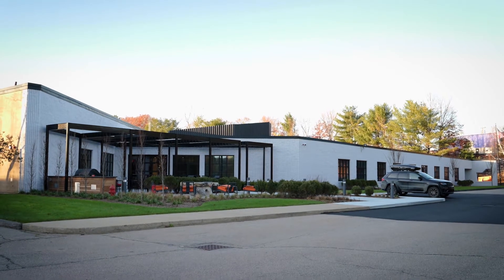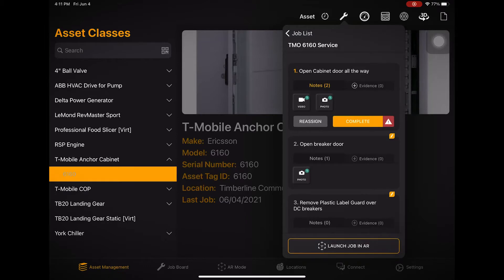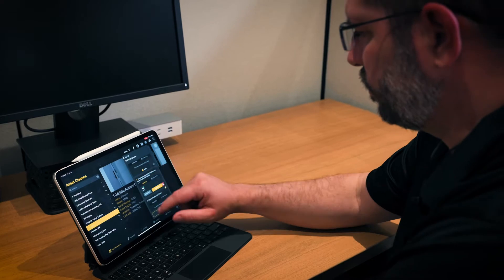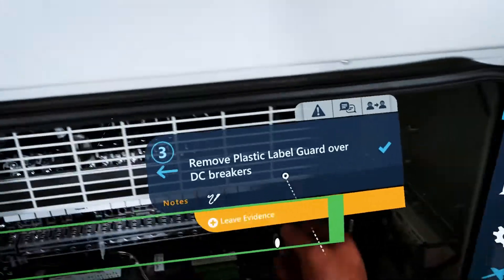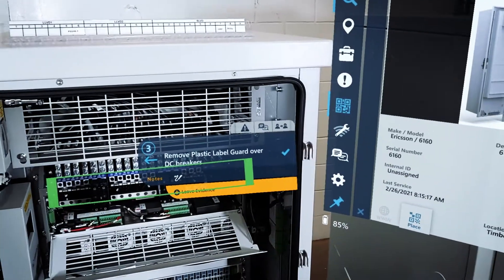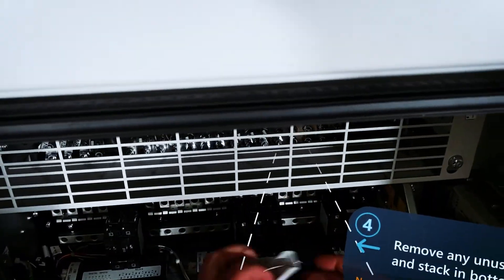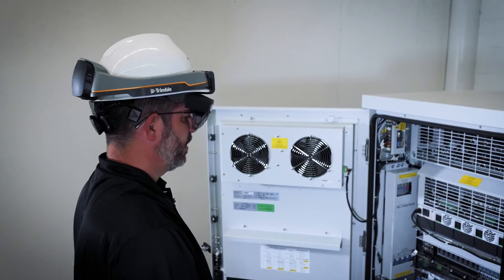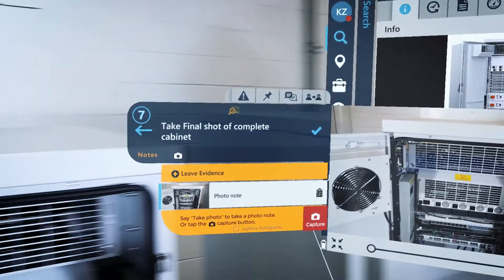Augmented Reality Field Service with iPad and HoloLens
At Timberline Communications field service experts use a Manifest job template to prepare Anchor Cabinets for wireless carriers.

The Manifest iPad app makes it easy to review job templates in the office, on site, or any location prior to performing the task on the equipment.

After reviewing the procedure on the iPad, the Manifest AR platform is used to perform the job on a cabinet.

3D markers overlaid on equipment direct the technician exactly where to focus.

Step markers guide technicians through the entire procedure of a job template.

On specific job steps TCI requires photo or video evidence which is then used in close out packages.

Upon completing the Manifest Job Template, the cabinet is ready for service.

Chapters:

00:00 - iPad Job Template Review
00:22 - Procedure on Cabinet with HoloLens
00:58 - Photo and Video Evidence